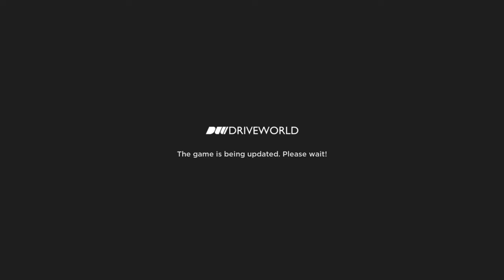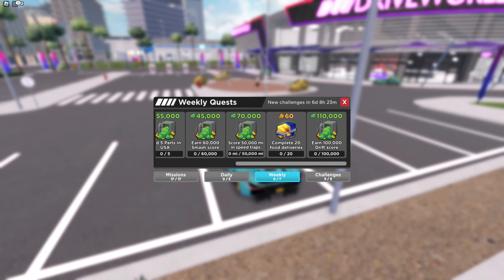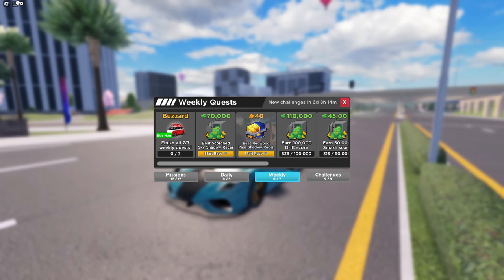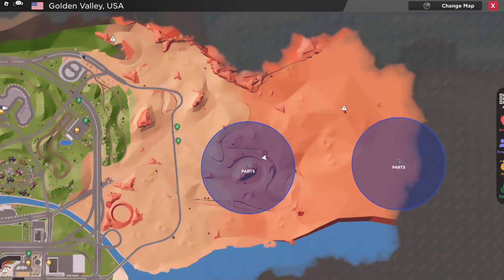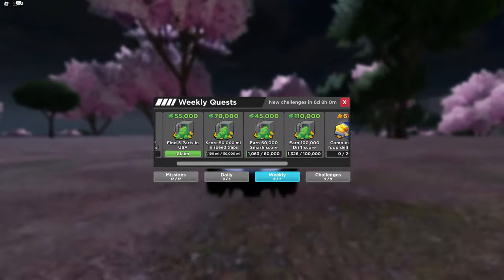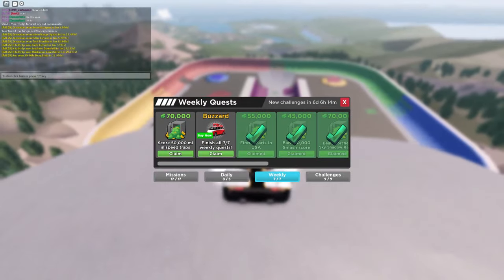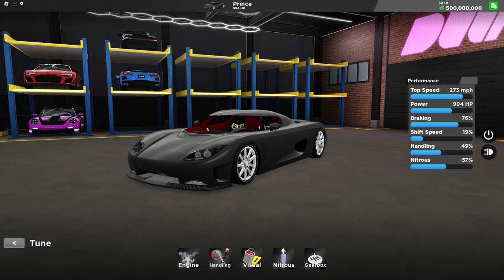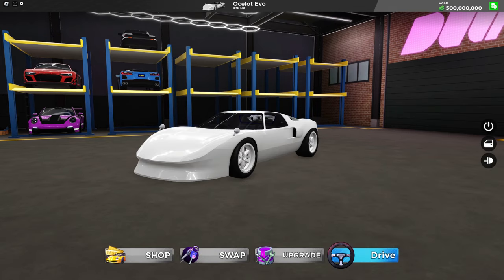*NEW* Drive World Premium Shop! (update video)